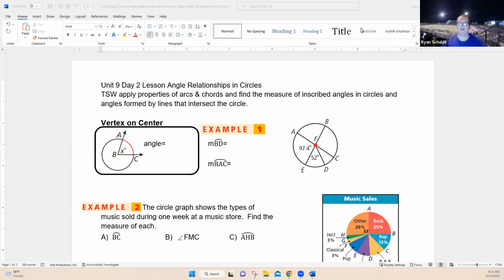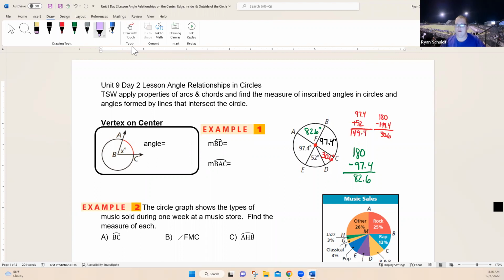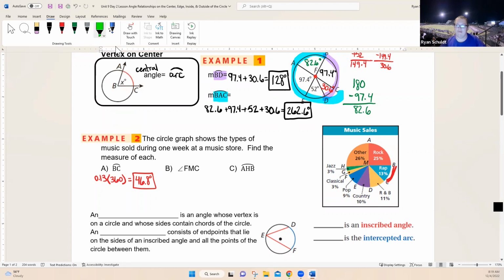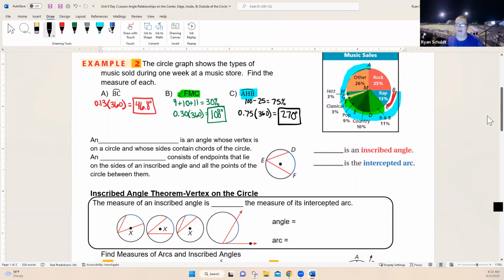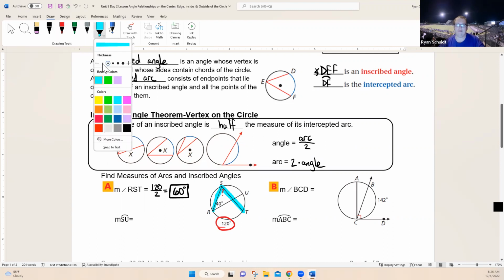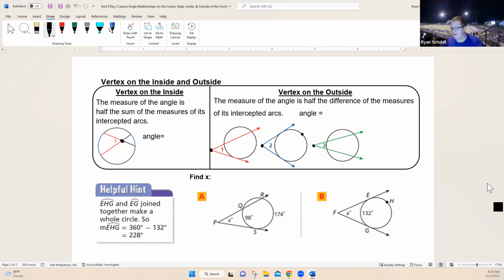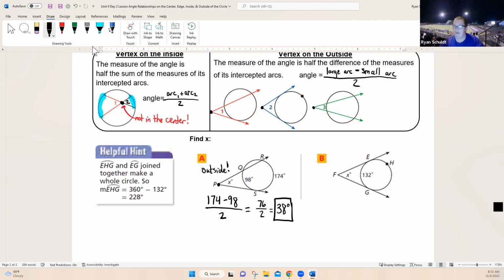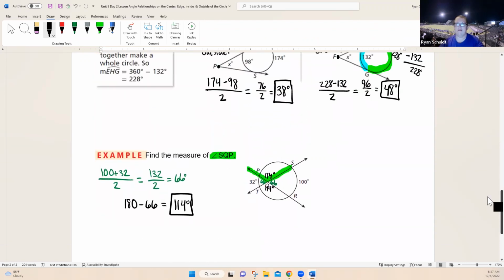U9D3 Lesson - Angle Relationships in Circles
In this lesson, we will apply properties of arcs and chords, find the measure of inscribed angles in circles, and find angles formed by lines that intersect the circle.